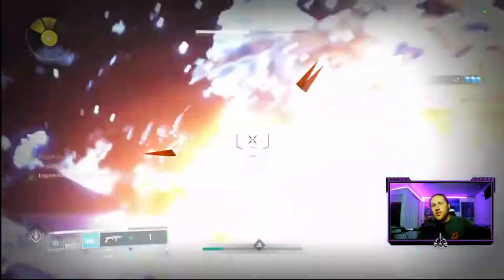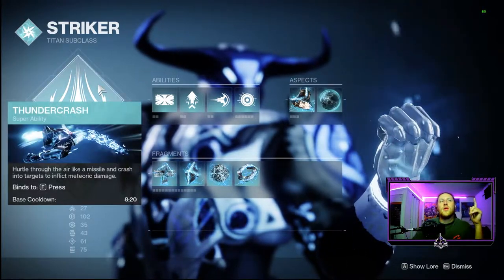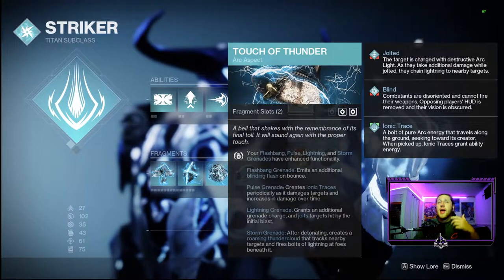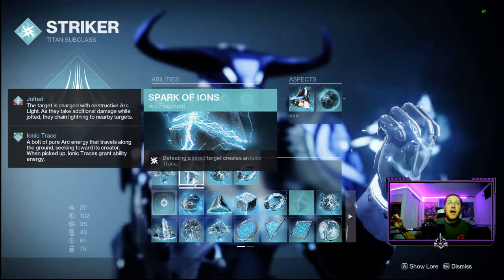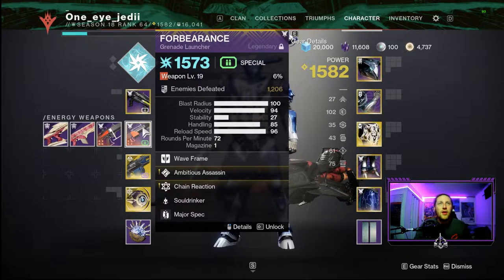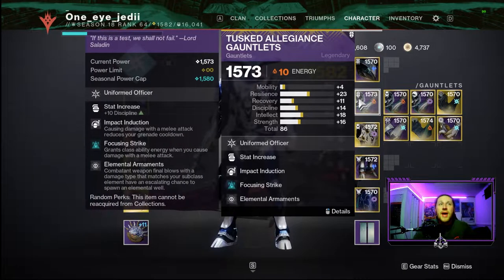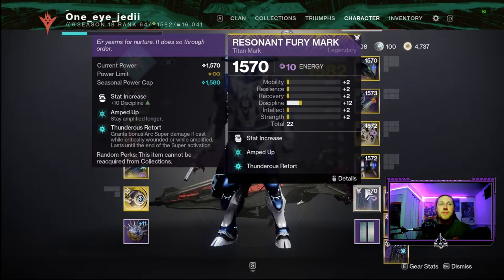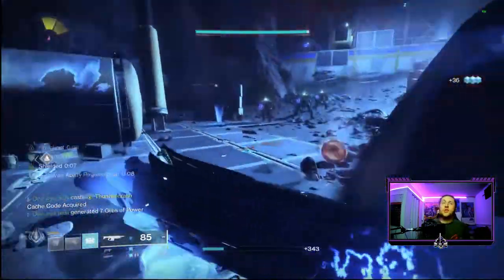HIGHEST Arc 3.0 Titan Super DPS Destiny 2 Season of Plunder (Cuirass of the Falling Star Exotic)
Today we are talking about the KING of DPS for our Titans, the Thunder Crash/Cuirass of the Falling Star, bullet build!! This build, with our seasonal mods and changes to Arc 3.0, allow Titans to hit for some of the highest DPS in game without have to much more than fly through the air and punch that enemy!  Building this out for some crazy ad clear potential along side of melting every boss/mini-boss that we encounter allows Titans to really get to their roots of TITAN STRONG, TITAN PUNCH!!

First off thank you to Vast for hosting such a fire giveaway with a Pixio 144hz Monitor!! Link for the giveaway is down below along with a link to the monitor in the giveaway!!

Timecodes:
0:00 -- Intro/Giveaway 144Hz Monitor
0:48 -- Fragments/Aspects used for Cuirass of the Falling Star Build
4:06 -- Weapons used in Cuirass of the Falling Star Build
4:59 -- Armor/Mods used in Cuirass of the Falling Star Build
7:30 -- Gameplay/Synergy of Cuirass of the Falling Star Build